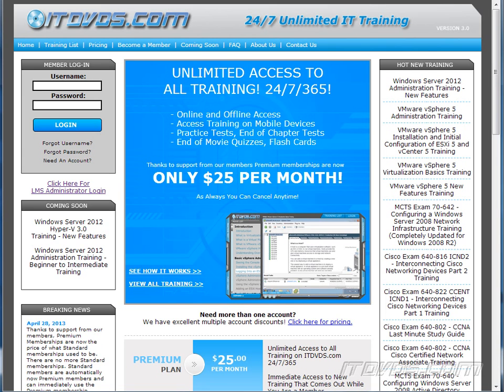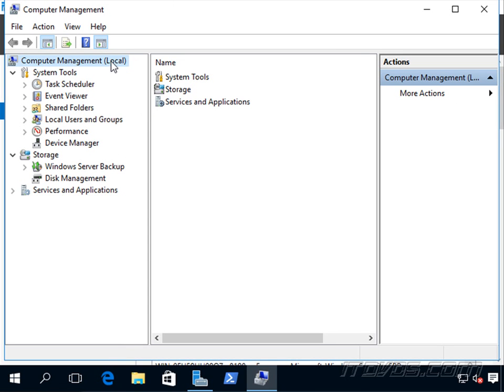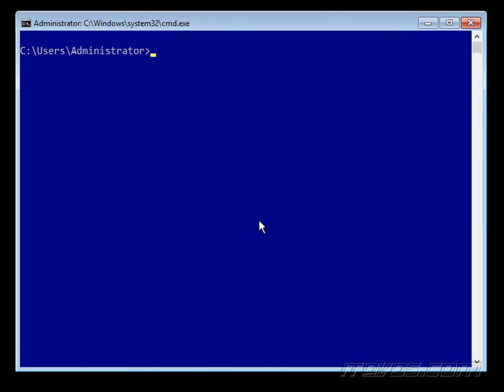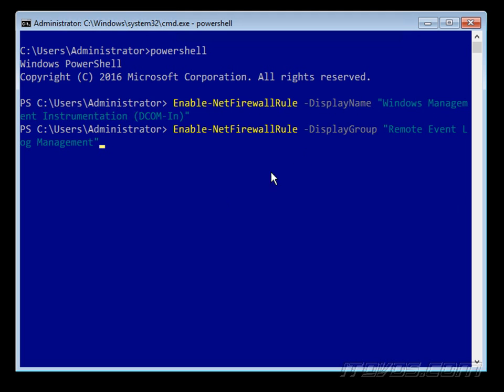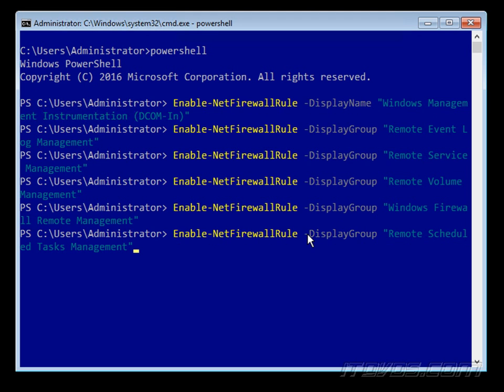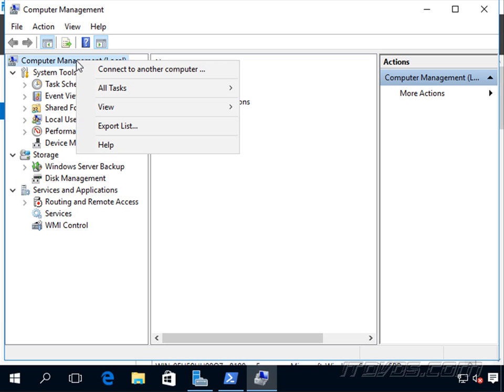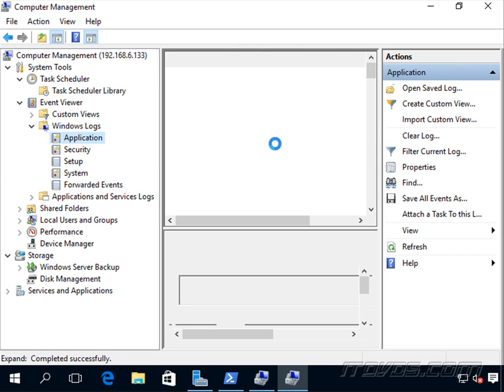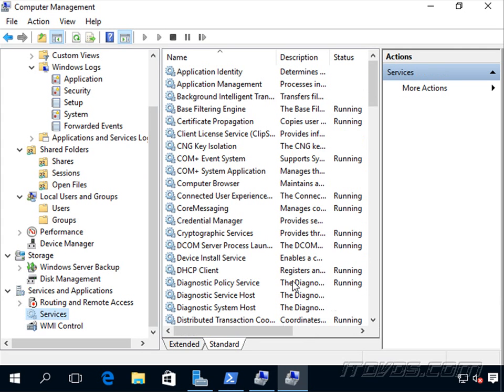Remotely Administering Windows Server 2016 Server Core with Computer Management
This is just a sample from the Windows Server 2016 Administration Training In this training title we show how to open the correct firewall ports to remotely administer Windows Server 2016 Server Core using Computer Management.